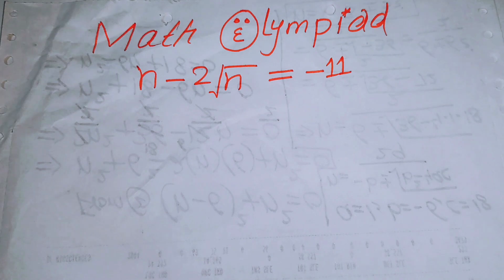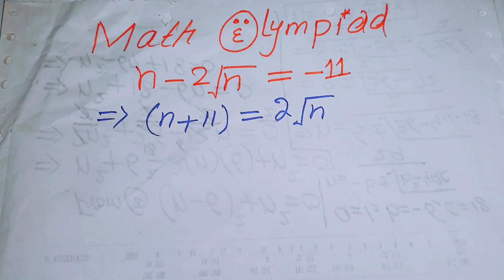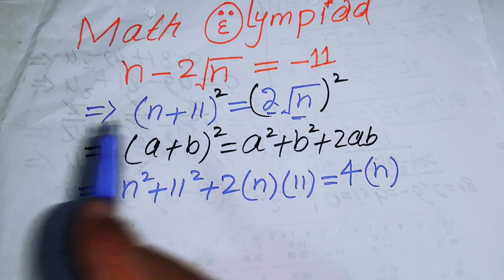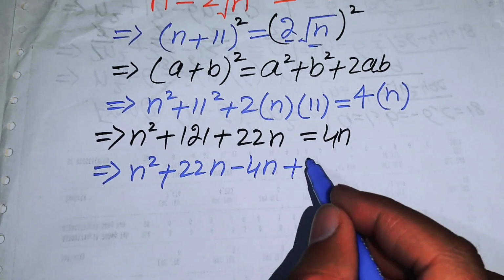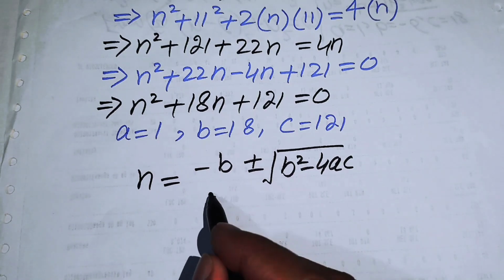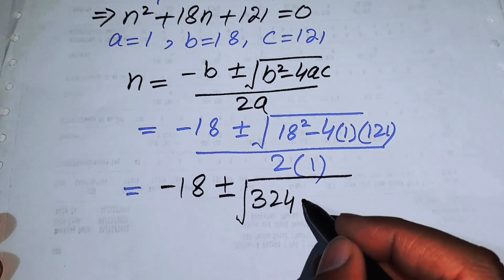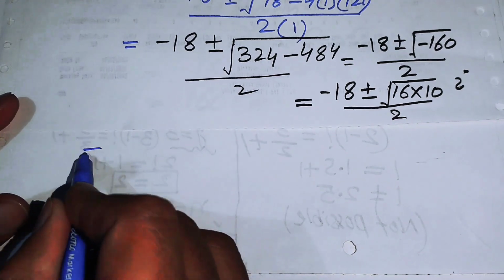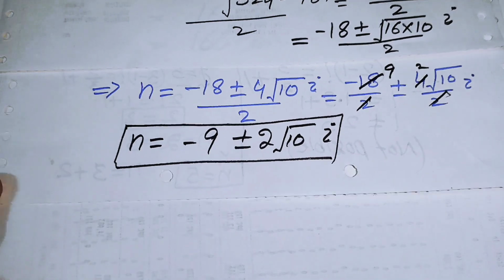A Good Math Olympiad Algebra Equation | Math Olympiad Questions | Beautiful Exponential Equation